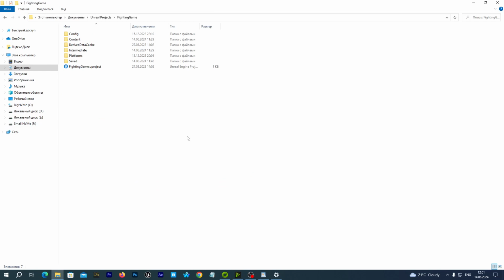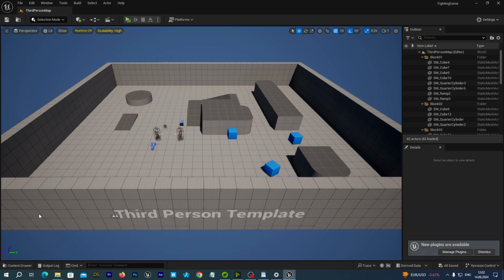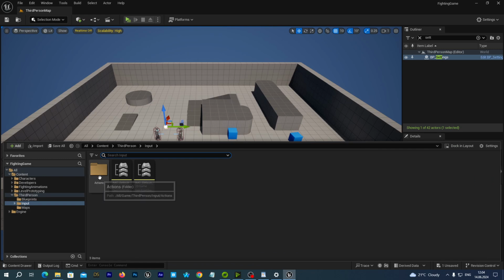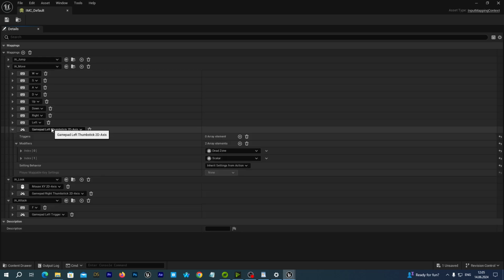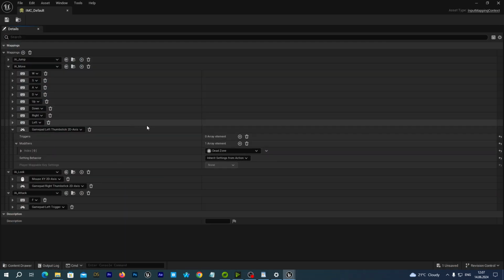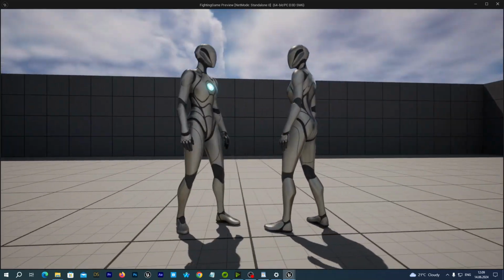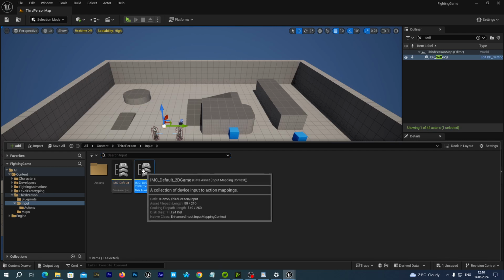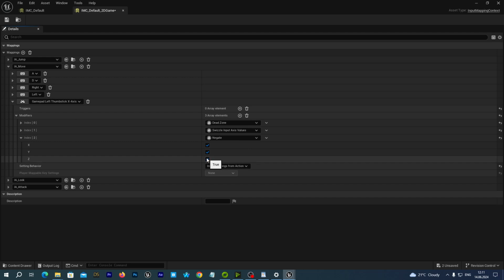UE5 Fighting Game From Scratch. Tutorial #4: Controller Support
In this part of the tutorial we are going to add a controller support to the first fighter of our fighting game which we create from scratch with Unreal Engine 5.

It is going to be a series of tutorials, and we will finally create a basic but fully-featured fighting game.

In the first tutorial video we have placed two fighters into a UE 5.1 third-person game project, made them able to automatically rotate towards each other and move around each other. And we have also added paired wrestling attacks (available for free in the web).

In the previous tutorial we have learned how to create a setting which allows to quickly switch our fighting game between 2D and 3D Arena modes. We will learn how to easily turn our initially created 3D fighting game into a 2D fighting game depending on your needs, as you may want it to look either like Tekken or like, let's say, Mortal Combat. And we will make it possible to switch between the two modes using just one setting inside our Unreal Engine blueprint.

In the future videos we will add hit-based attacks as well.